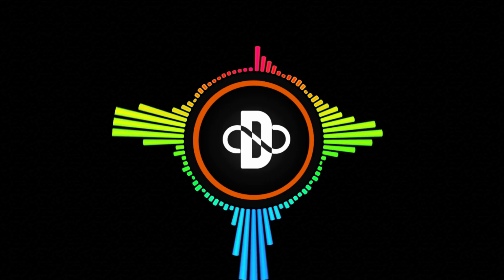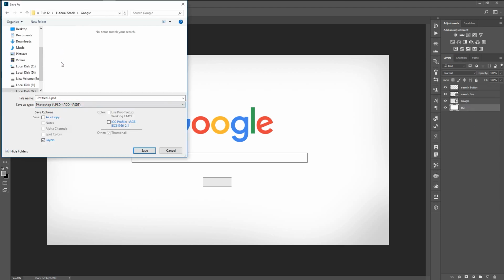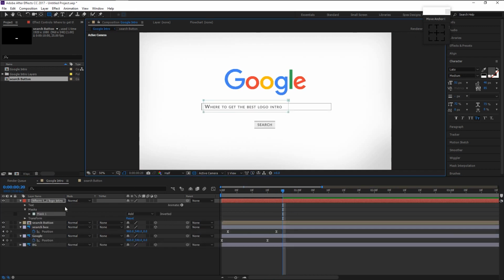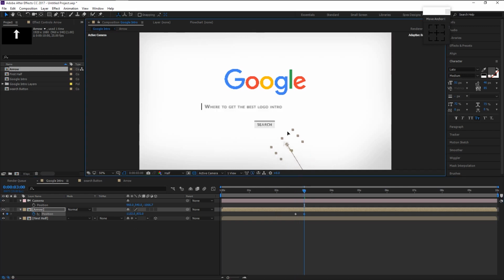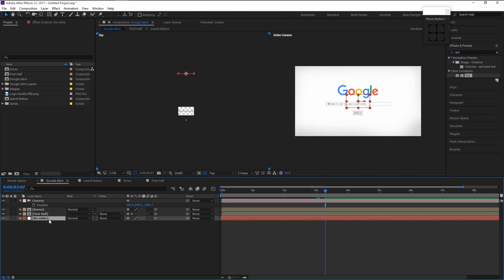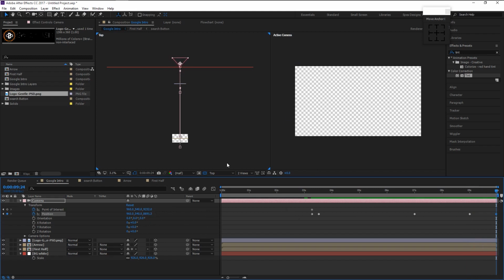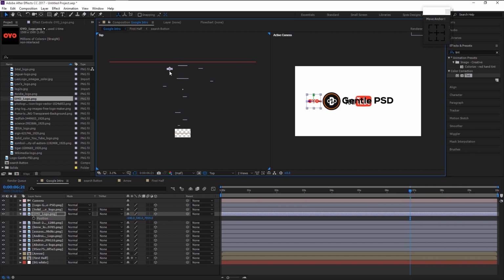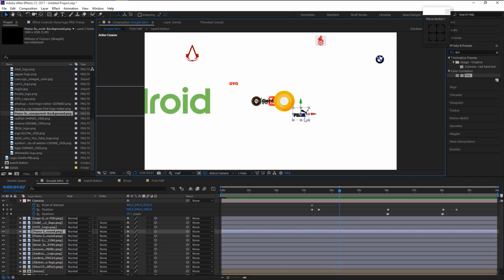Create amazing google search intro effect in After effects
This intro is inspired by : Videoblocks.com